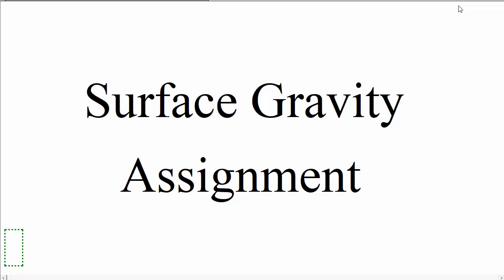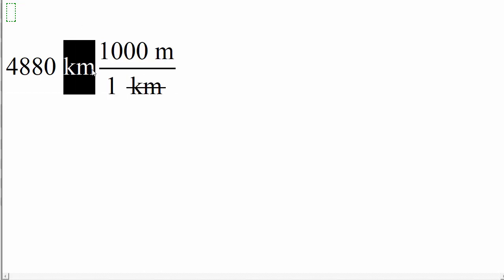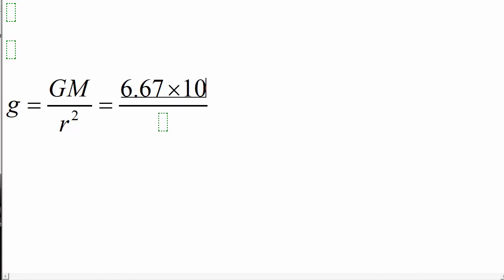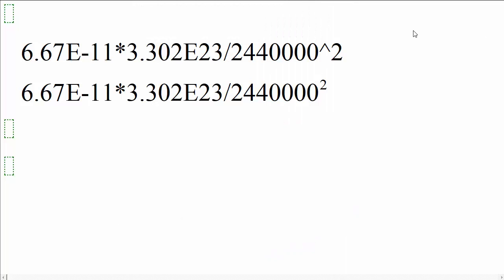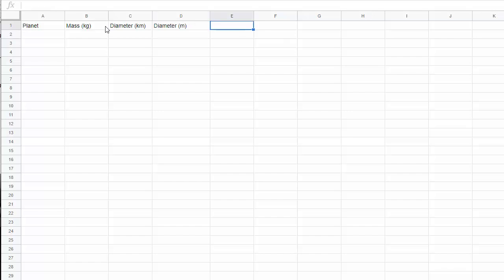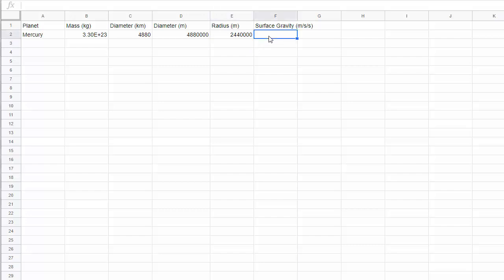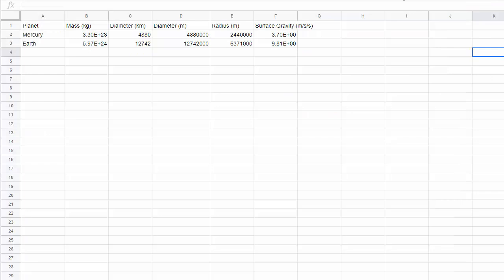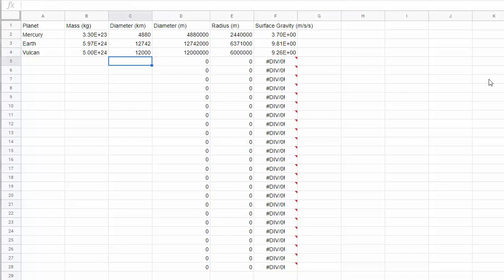Surface Gravity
Learn how to compute the surface gravity on various planets and other celestial objects.